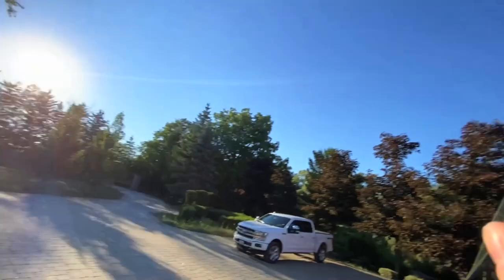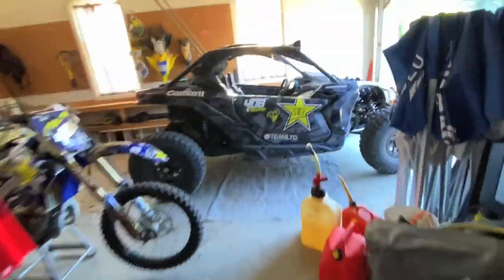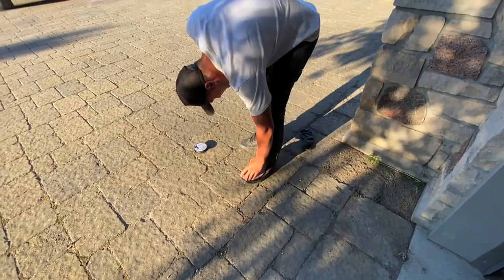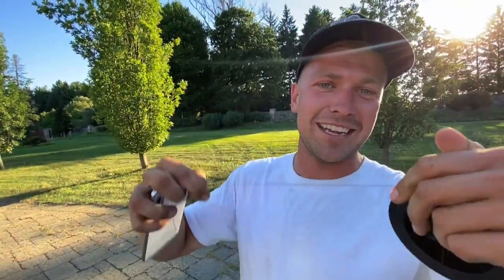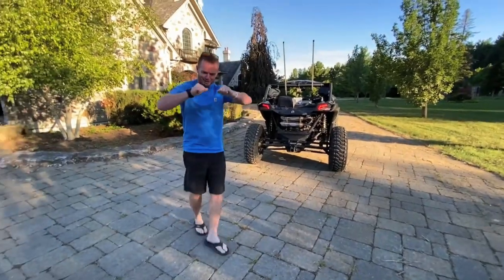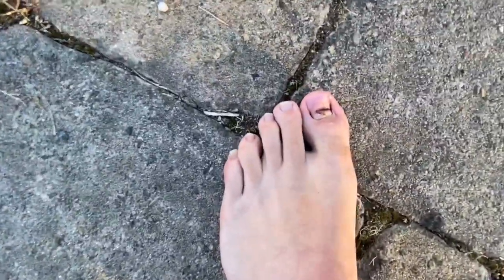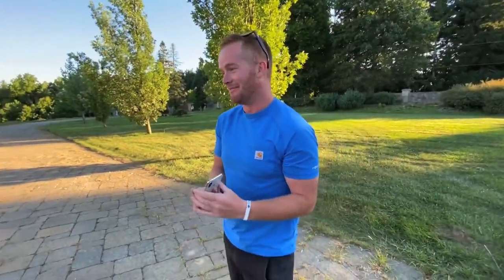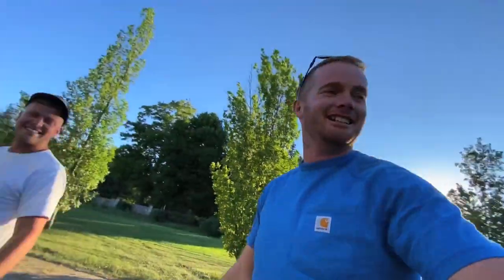Easy Toe Nail REMOVAL! 100 MPH!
@TySago toe nail was falling off fast so we decided to speed up the process with a little easy toe nail removal with 200 hp wide open! Ouch!